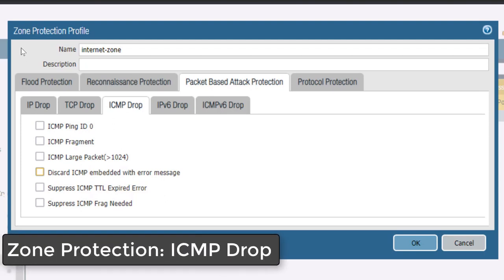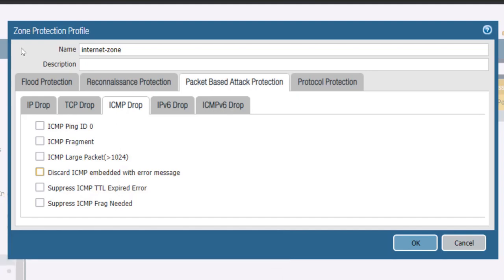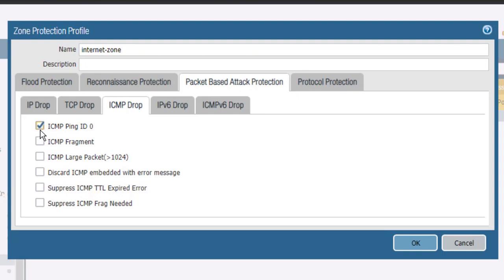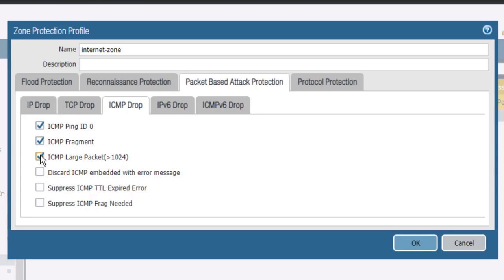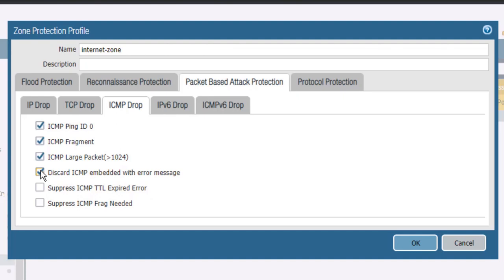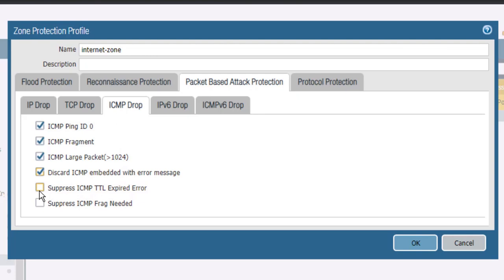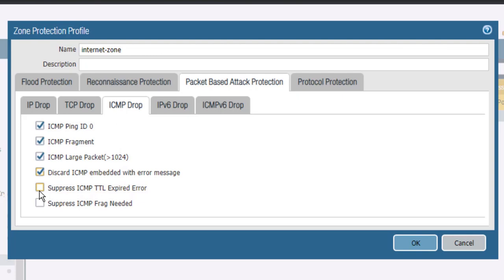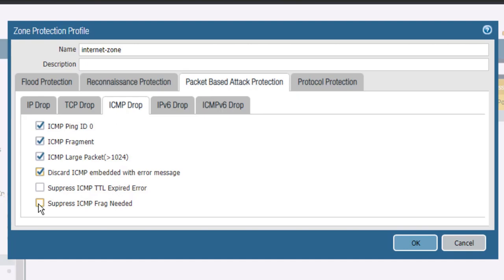Zone Protection ICMP Drop